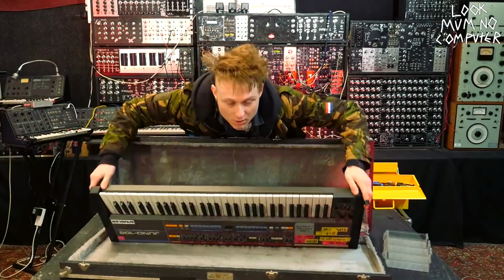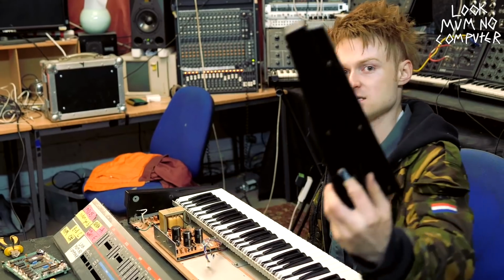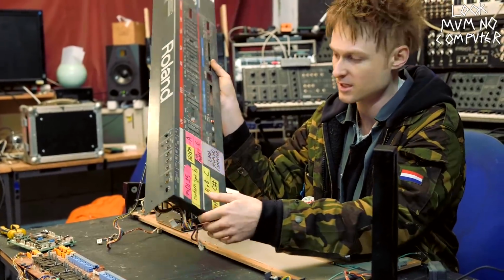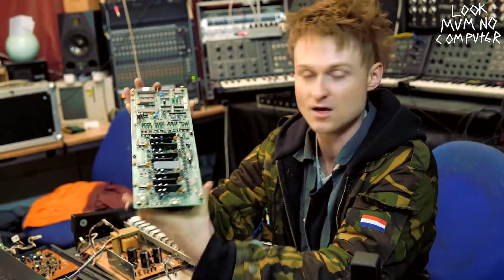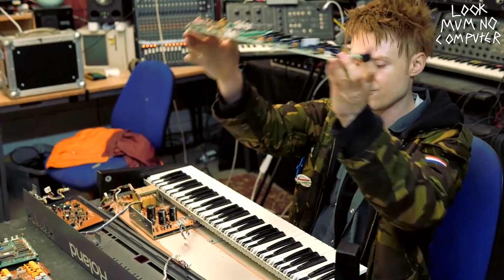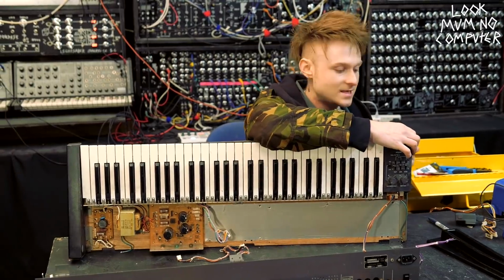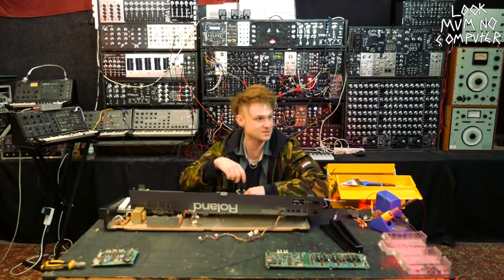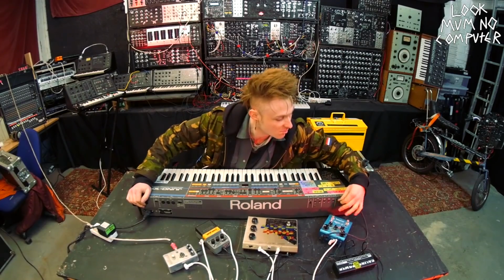Roland JUNO 106 Whats inside? REVERSE TEARDOWN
I dismantle and put the Roland Juno 106 polysynth from the 80's back together!

ALSO! this months Patreon livestream is on tonight! at 9pm GMT, ill be playing and chatting and also giving away a eurorack module to whoever guesses the closes number! so go check it out :-

Thanks for all the support, as the above is how i keep this project afloat, as i don't think i'd be able to develop projects like the furby organ and gameboy mega machine otherwise so thanks! :D.

Shot With Help From Johnny Goddard

Always looking for old gear! to mod or conserve in the "museum of everything else" one day :P